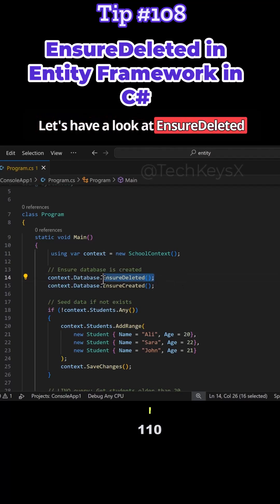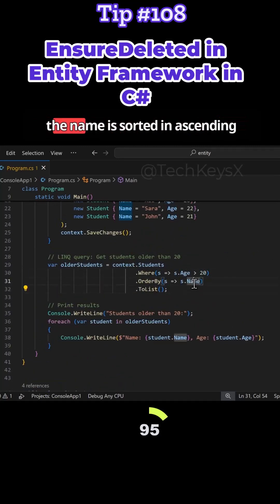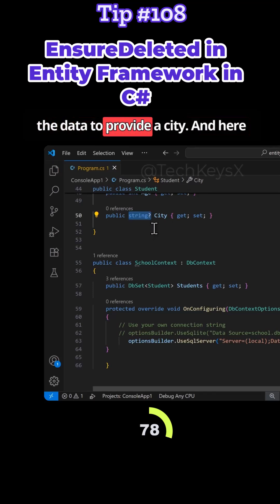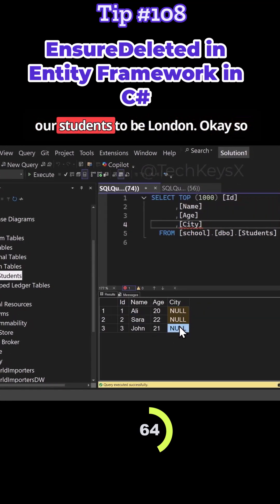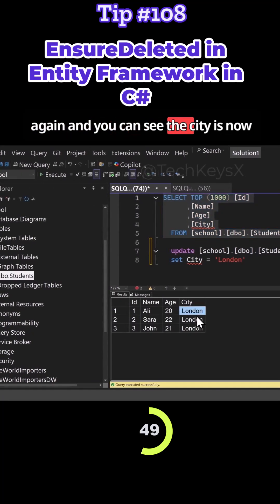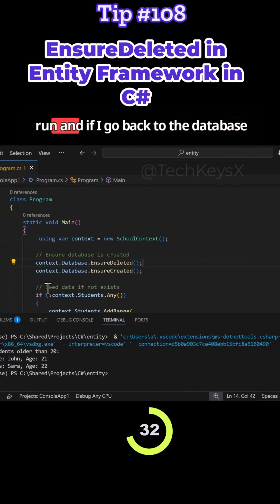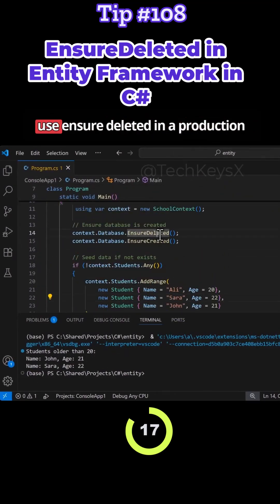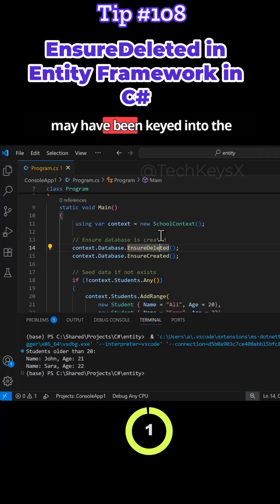EnsureDeleted in Entity Framework in C# Tip #108